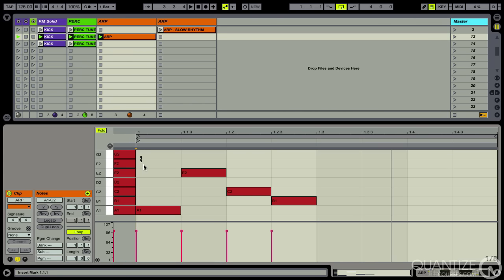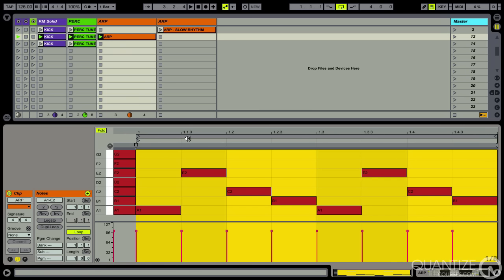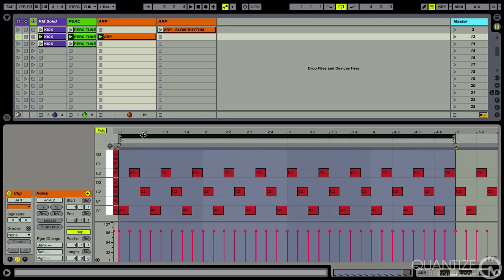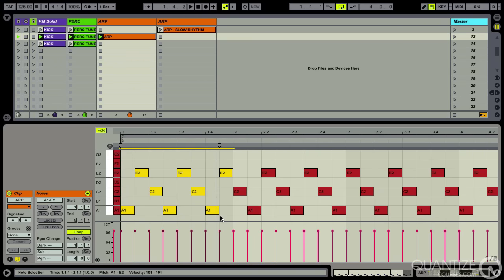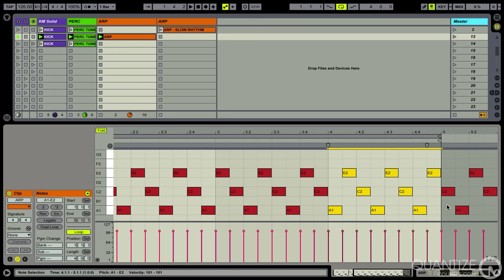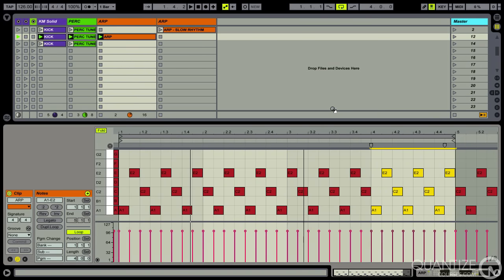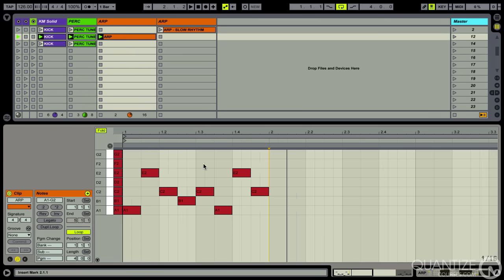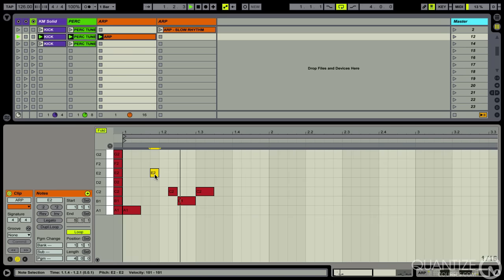Ableton Music Theory Tutorial - Melodic Polyrhythms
Ableton Music Theory Tutorial - How To Keep Your Track Interesting with Melodic Polyrhythms

This is a sample video extracted from the new Melodies & Riffs Video Pack.
Add tension & release to keep your audience hooked. Learn a unique approach to music theory aimed purely at dance music producers.

There are nearly 3 hours of tutorials covering a methodology that will teach you to write melodies that are dark and edgy or uplifting and euphoric.

Full price only $69, approximately £47.

Whether you make the darkest techno, deepest house or floating, euphoric prog, this pack is for you.

In this course you will master:
Melody - No fluff, no bullshit music theory designed for dance music producers.
Emotion - Create the mood you want in your tracks.
Progressions - Create tension & release to grab your listener.

Everything is taught in the MIDI editor with no heavy terminology and lots of easy to follow examples specifically for dance music producers. If you’ve struggled with music theory before, this is your solution!

What’s the question I’m most asked?: “Why do my tracks seem boring and predictable compared to producer x?” The answer is nearly always expression and movement. This course completely nails it for you.

So what’s in this pack?:
Over 2 3/4 hours of HD tutorials
Live set containing examples from every tutorial